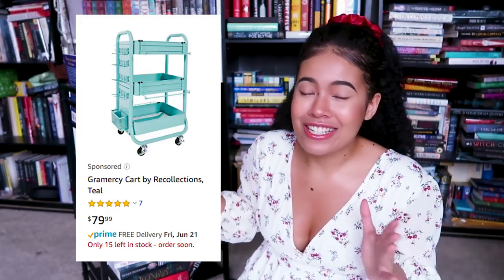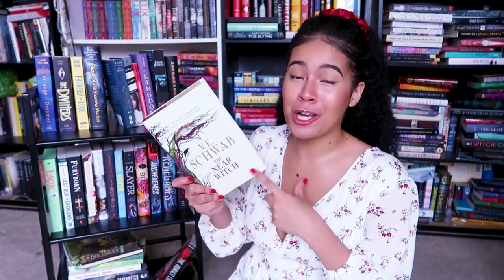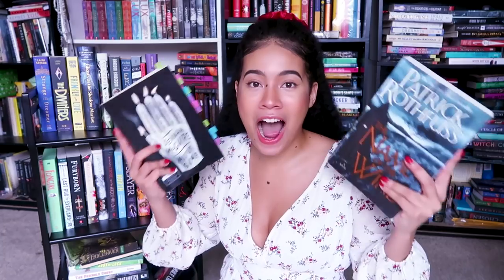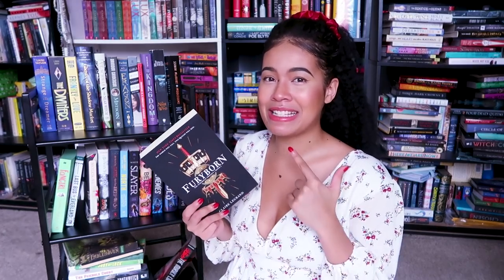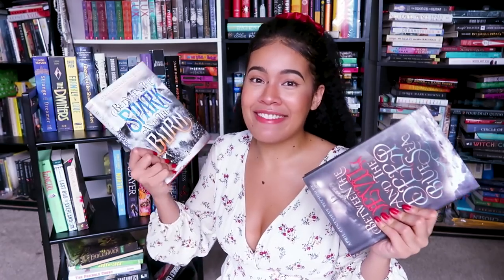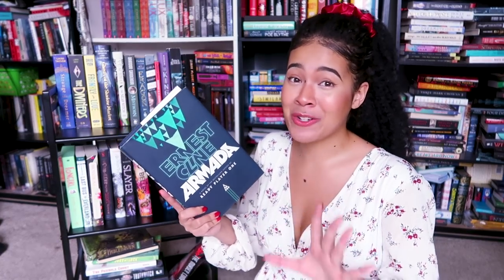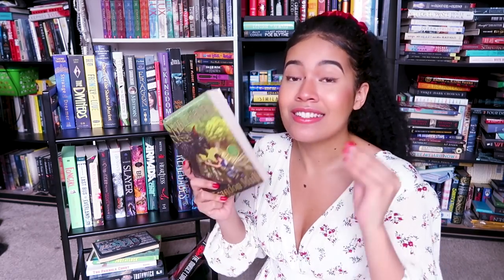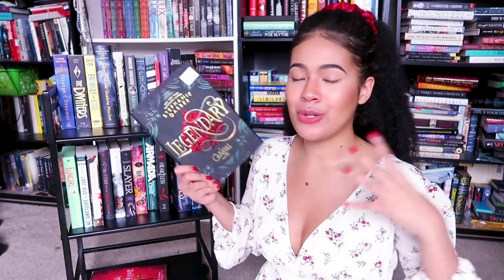LIBRARY CART ORGANIZING / TOUR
$30 "Library Cart"